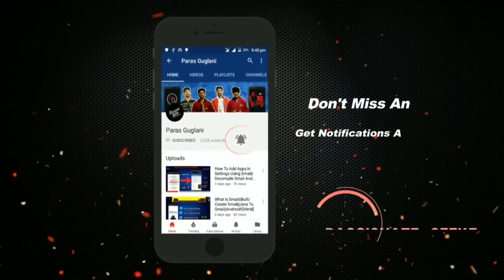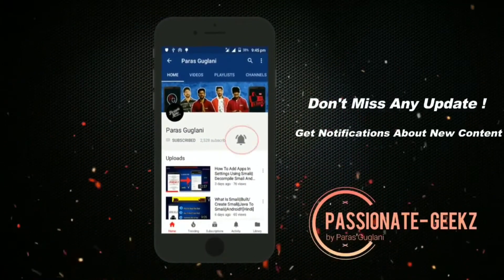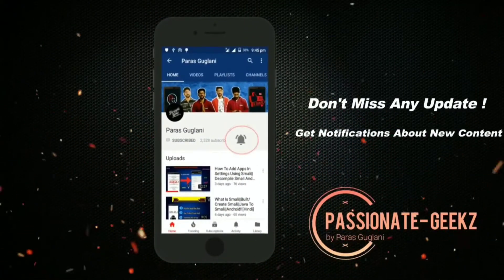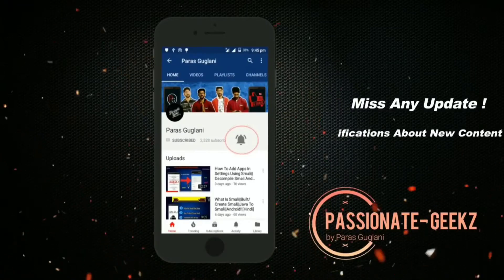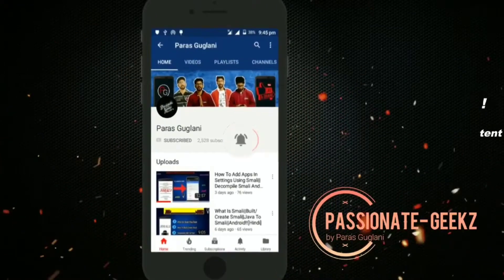Partitions In Android | Standard Internal Android Partitions | User and System Partitions Android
Join Faster ⚡️⚡️⚡️⚡️⚡️